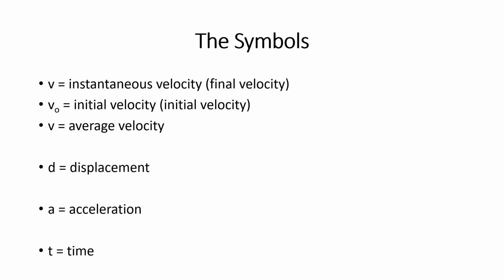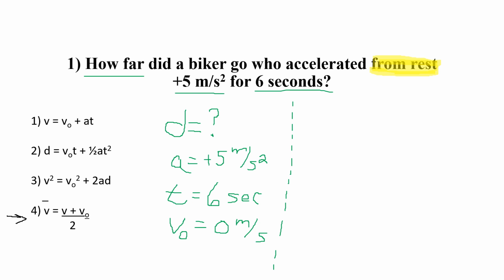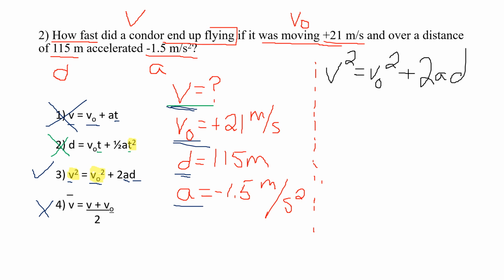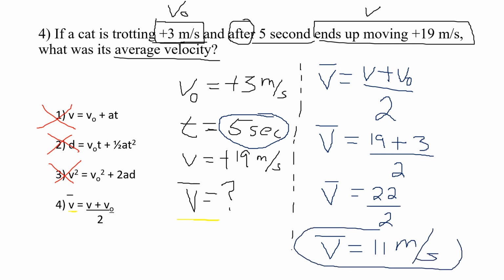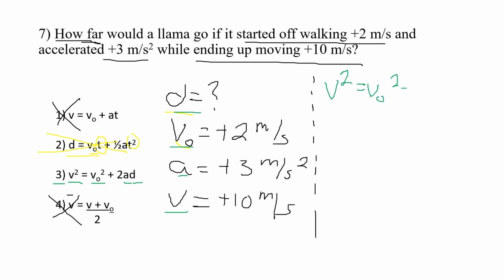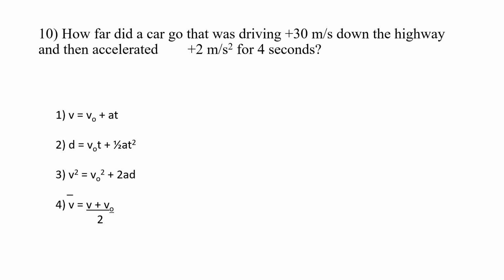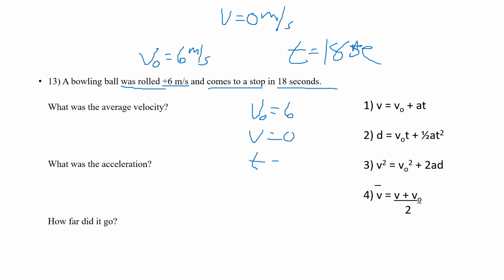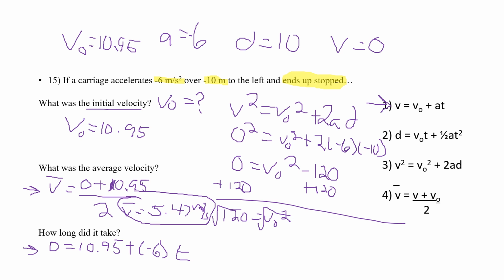Practicing Kinematics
This video describes how to solve the kinematic equations and walks through the assignment 'Practicing Kinematics'